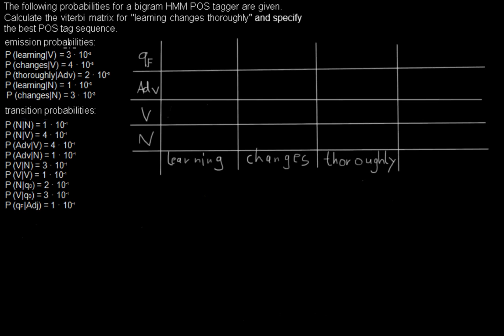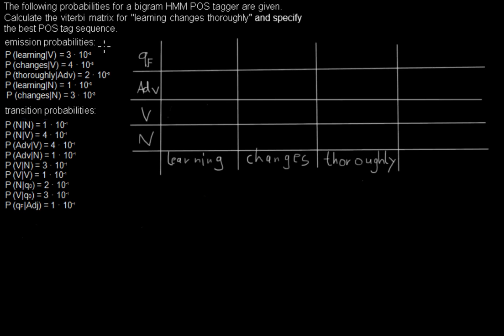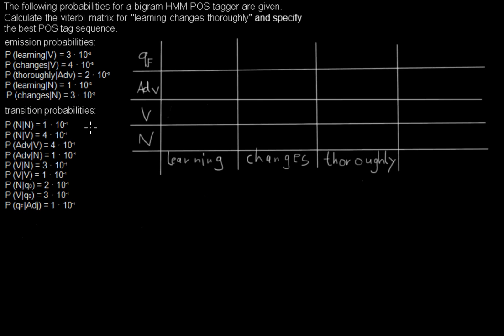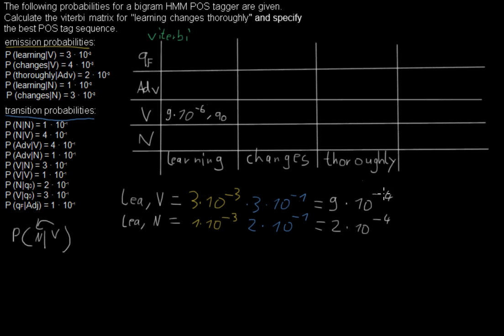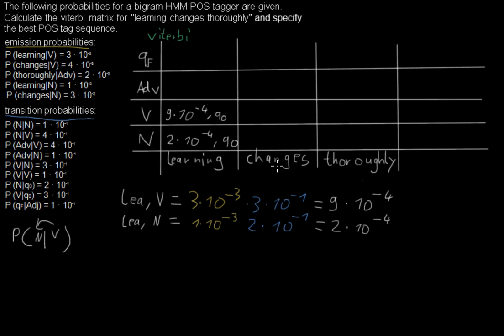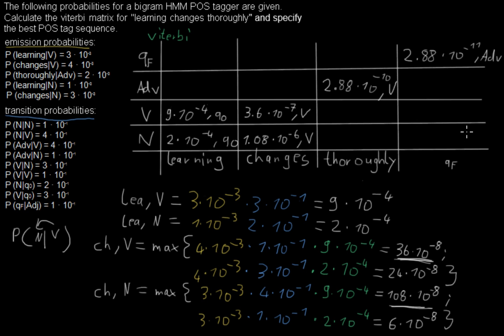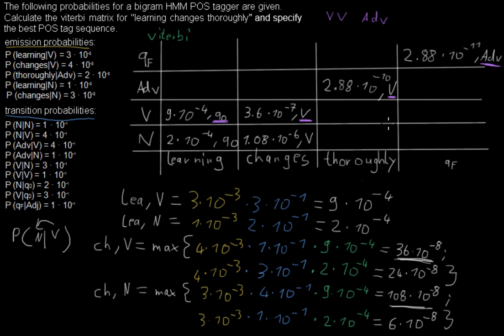Viterbi matrix for calculating the best POS tag sequence of a HMM POS tagger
I show you how to calculate the best=most probable sequence to a given sentence.

Reference:
Kallmeyer, Laura: Finite POS-Tagging (Einführung in die Computerlinguistik). Düsseldorf, Sommersemester 2015. URL p. 15